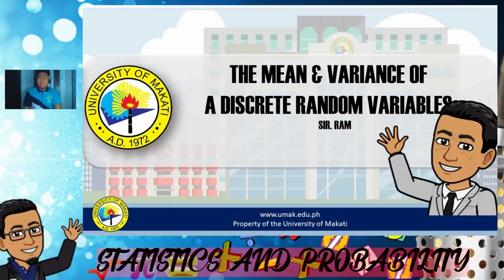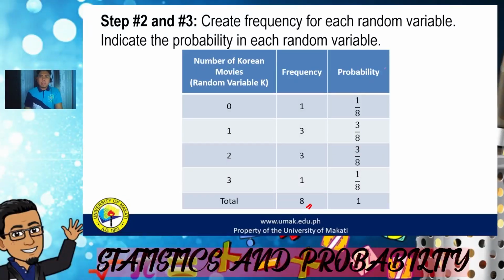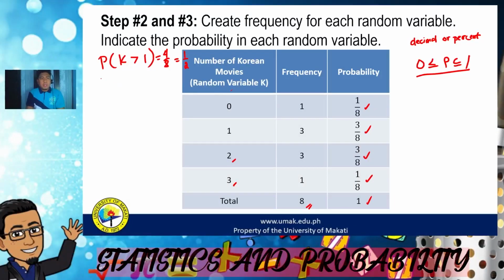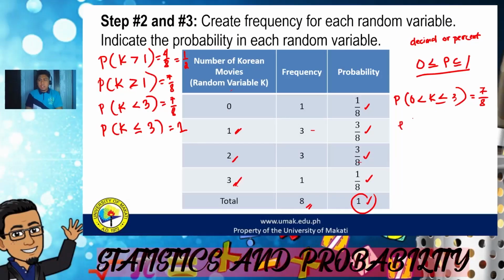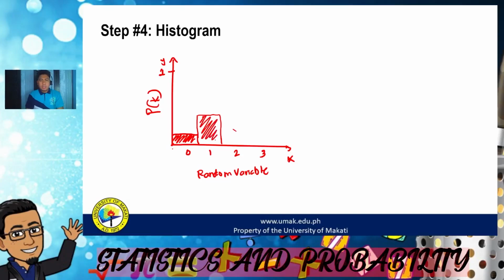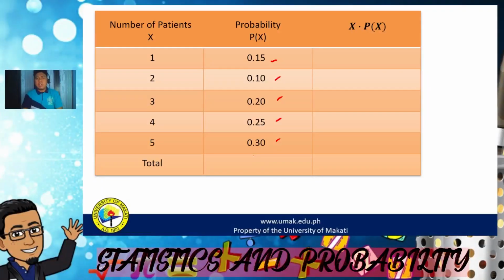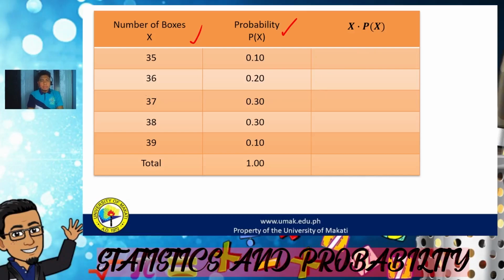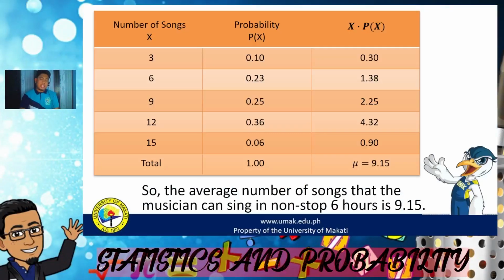STATISTICS AND PROBABILITY - DISCRETE PROBABILITY DISTRIBUTION AND THE MEAN